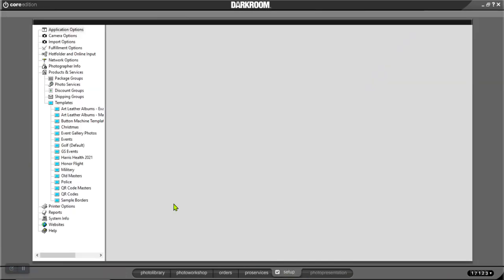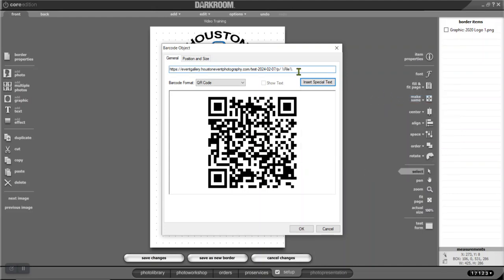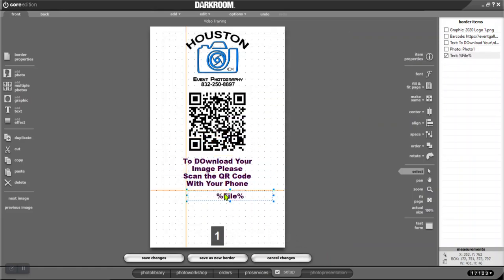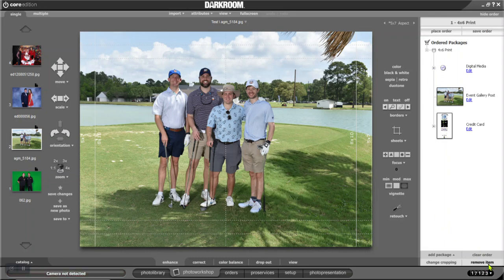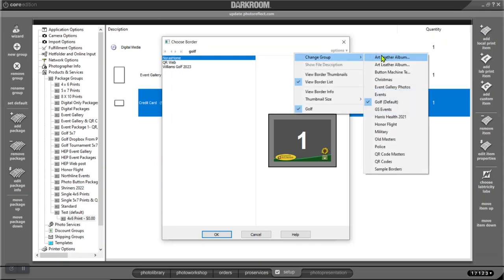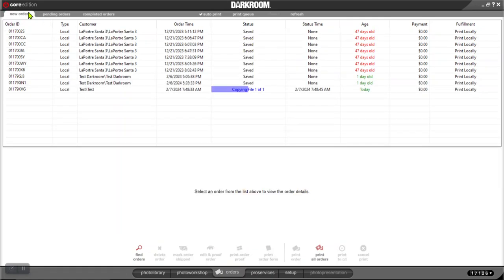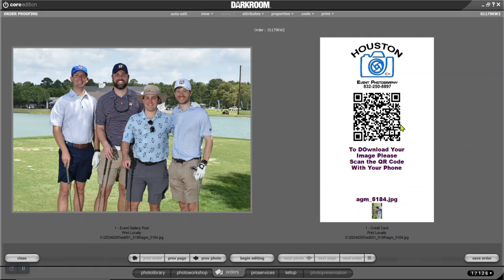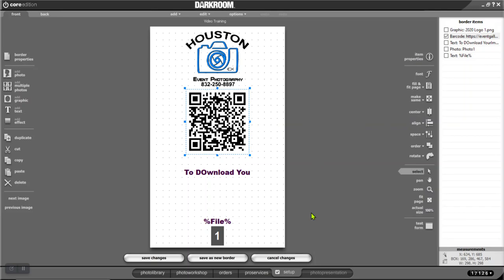Darkroom Software - Lesson 4 - Creating A QR Code Template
This video will show you how to creatre a QR Code Template to use to send your images to Event Gallery and provide your clients with a receipt that has a QR Codethey can scan to get their images.

The receipt Printer I use is a Rongta and runs about $100.00 and can be found here.